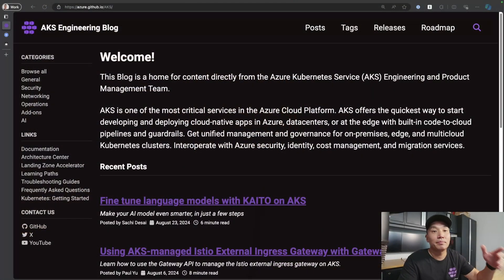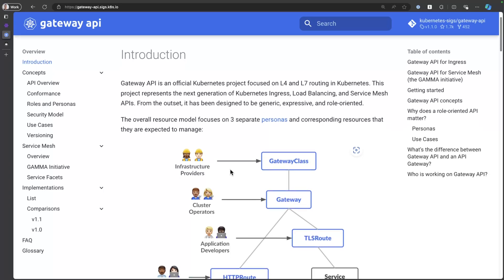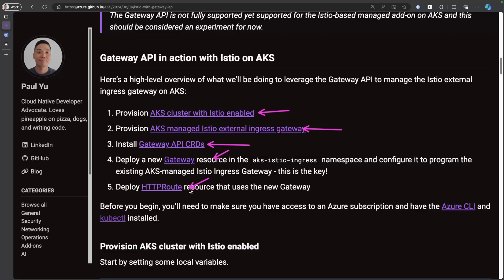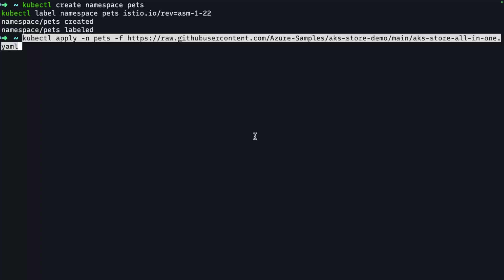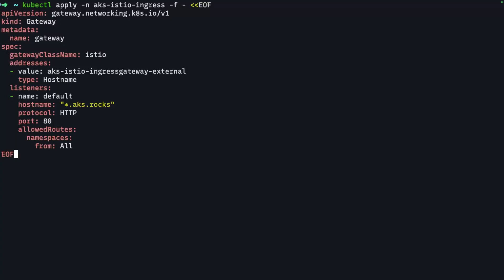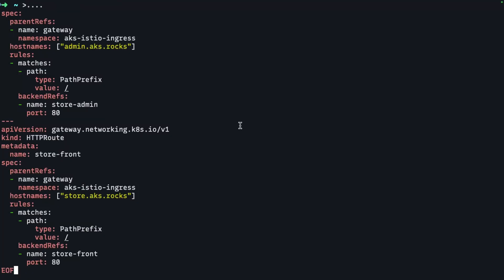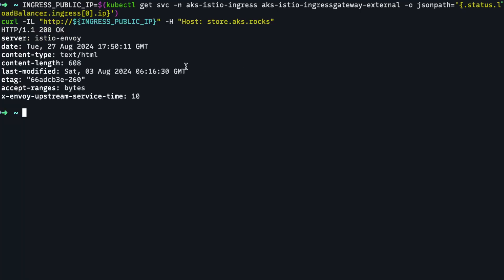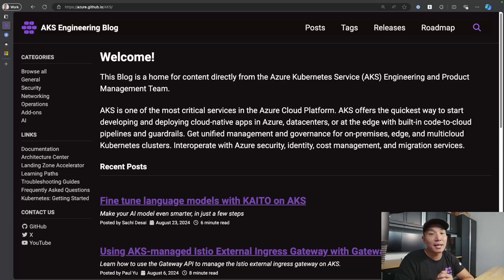Using AKS-managed Istio External Ingress Gateway with Gateway API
The Istio-based service mesh add-on for Azure Kubernetes Service (AKS) can be combined with the Gateway API to provide a complete solution for managing traffic flowing into and out of your AKS cluster. The Istio-based service mesh add-on provides a set of preconfigured Istio components that you can use to manage the traffic flowing into and out of your Kubernetes cluster, while the Gateway API provides a standardized way to define and configure ingress gateways in your Kubernetes cluster. By combining these two solutions, you can enable a highly robust and intuitive solution for managing traffic flowing into and out of your AKS cluster.

In this video, you will learn how to use the Gateway API to manage the Istio external ingress gateway on AKS.

Also be sure to check out the blog!